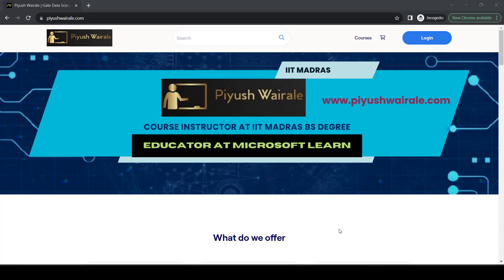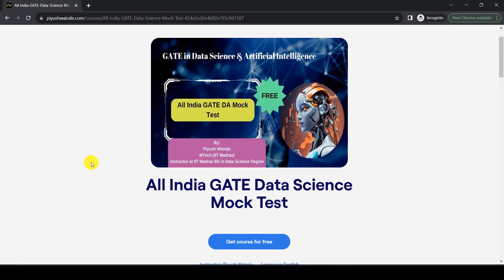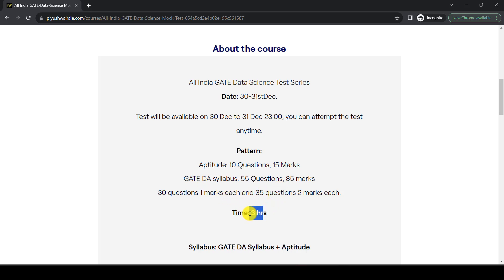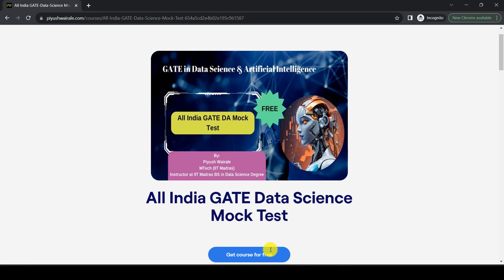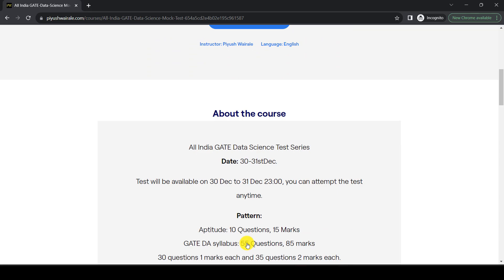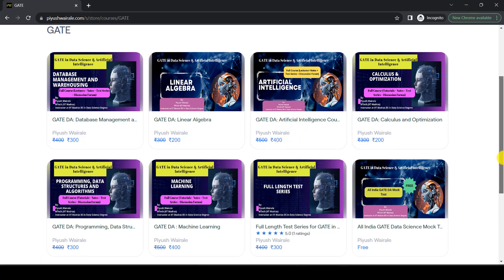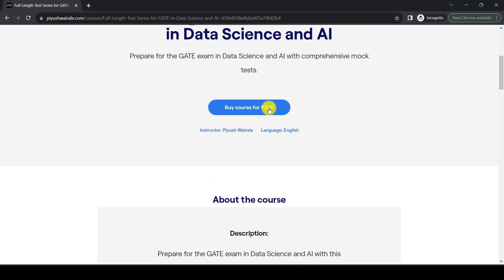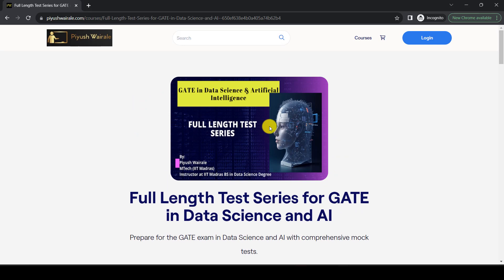All India GATE Data Science Mock Test | GATE Data Science & AI 2024